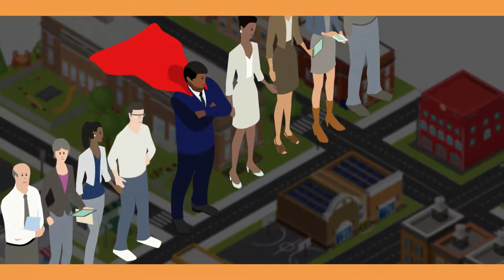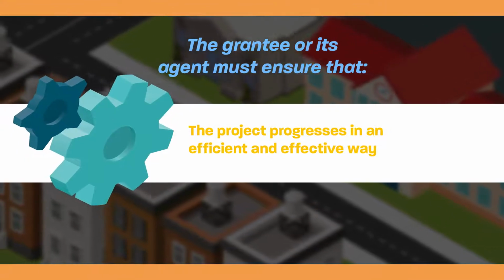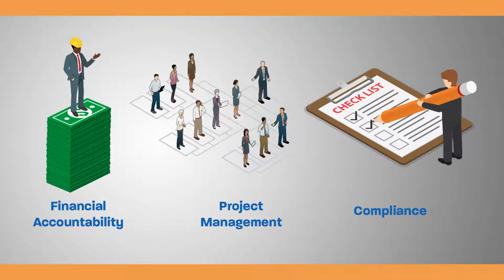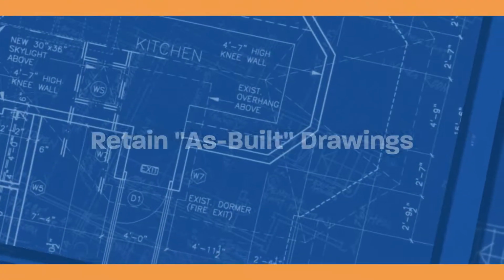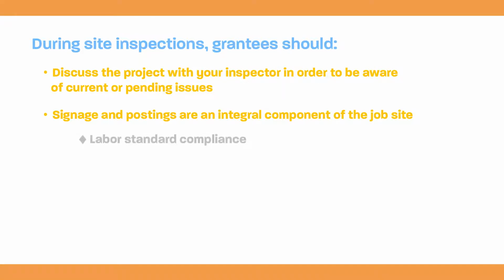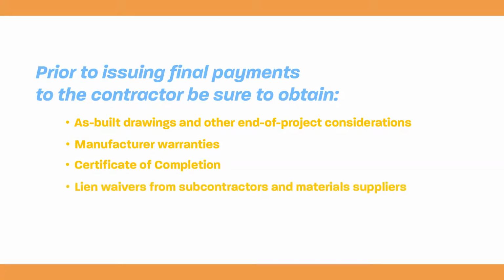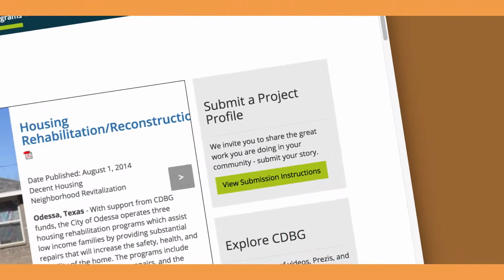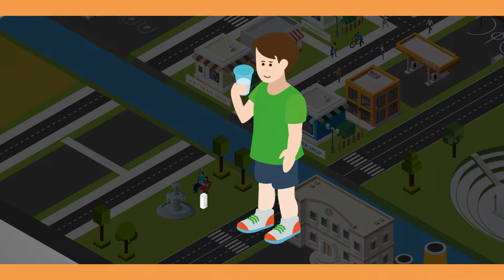CDBG Public Facilities and Improvements Projects: Construction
Prior to breaking ground, the grantee should establish a clear chain of command to ensure proper oversight of the project.